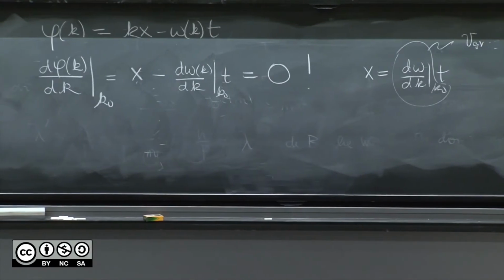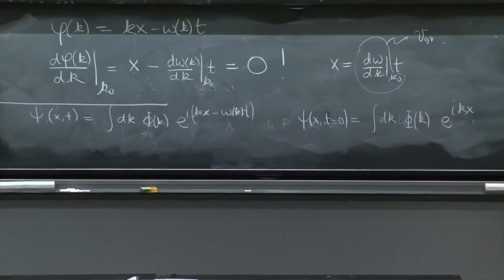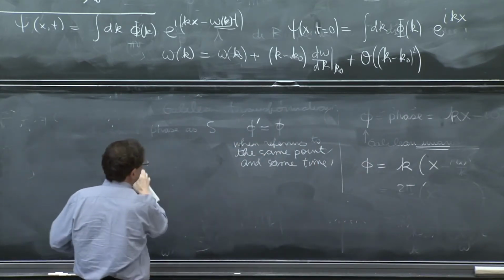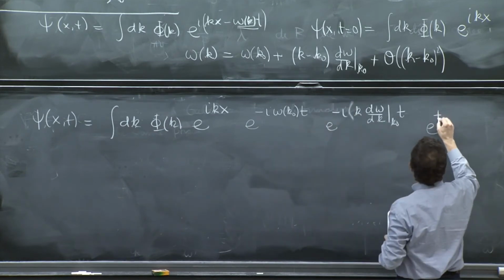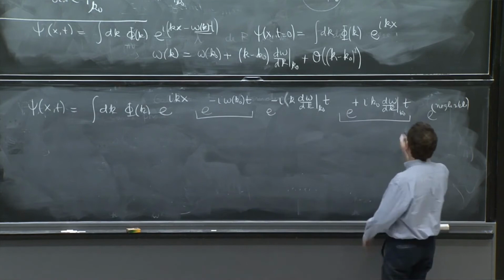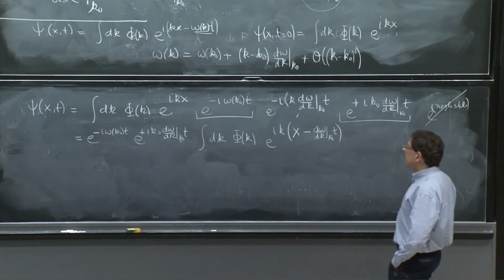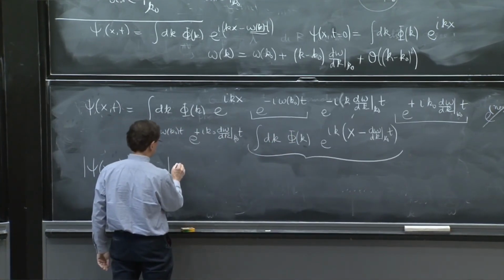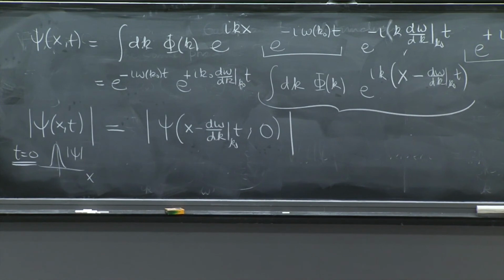المحاضرة 4.5: حركة الحزمة الموجية